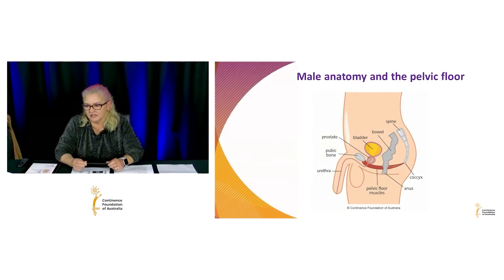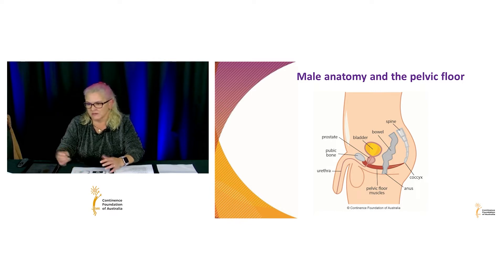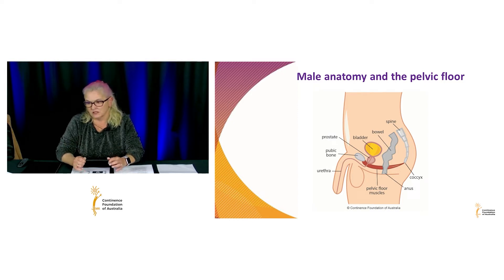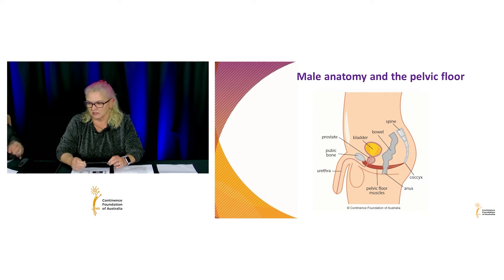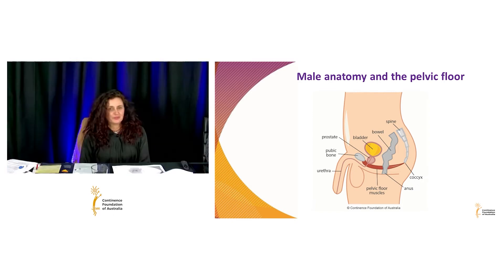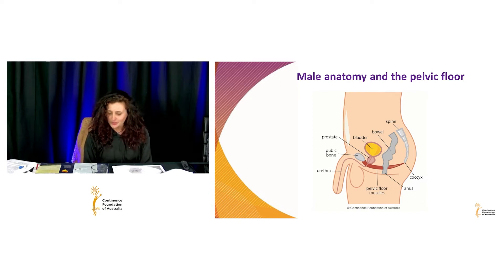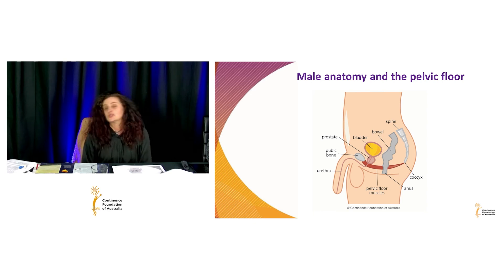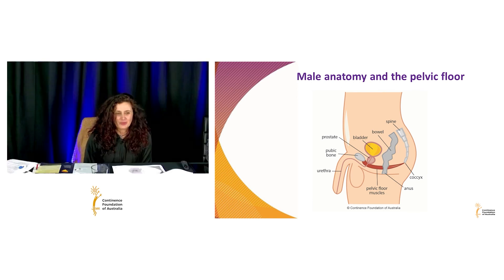Male anatomy and the pelvic floor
Describes the male anatomy and the pelvic floor muscles that can impact on continence in males. Presenters: Sharon Stephens, Dr Jo Milios